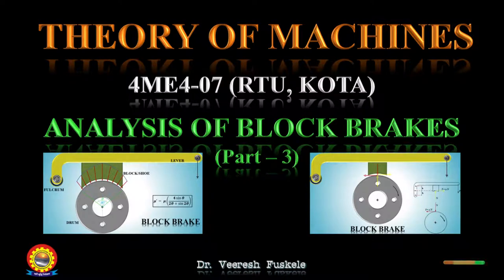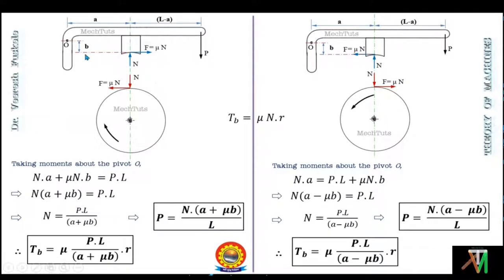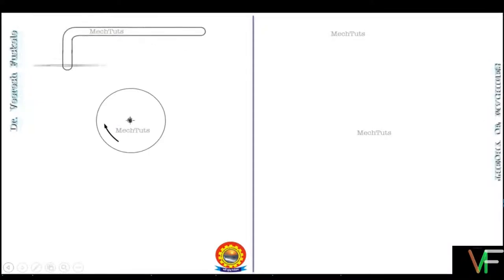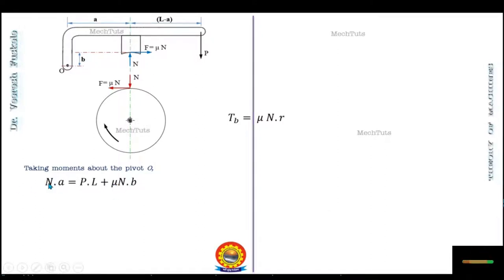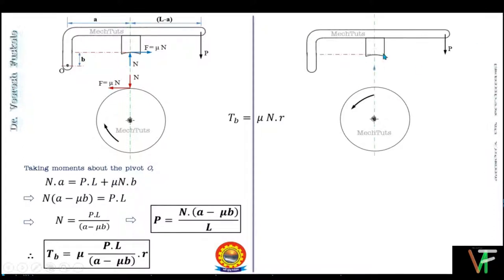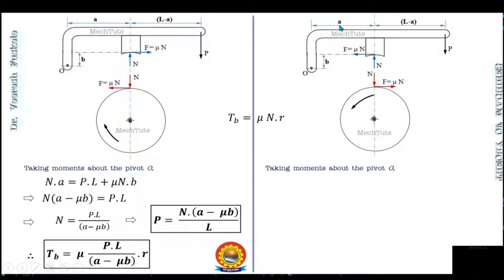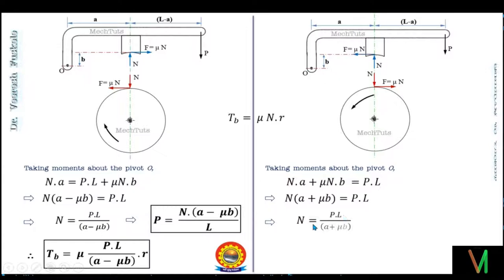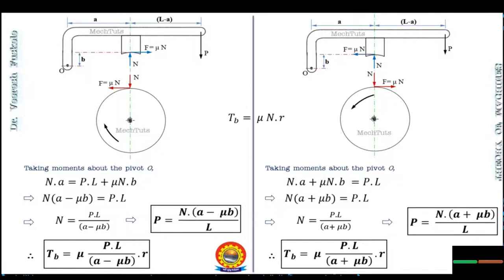ANALYSIS OF BRAKES - BLOCK BRAKES - PART 3 - Dr. Veeresh Fuskele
Stay Updated! 🔔

Stay Updated! 🔔